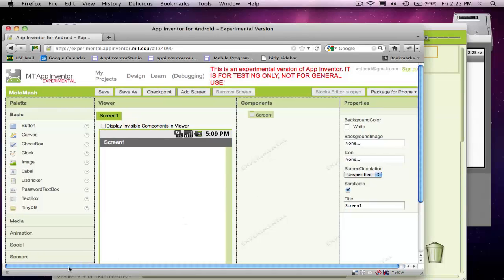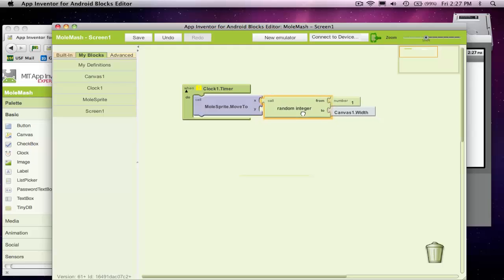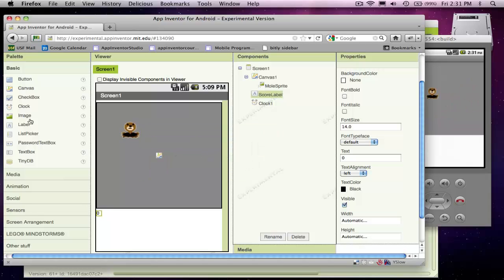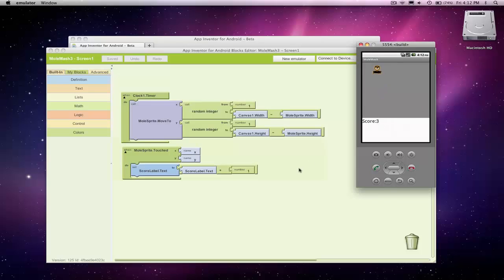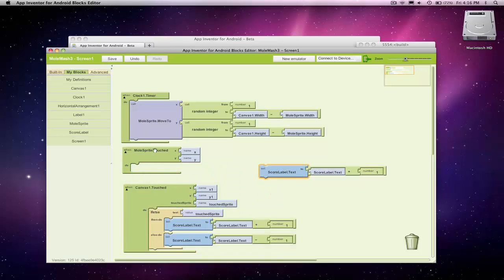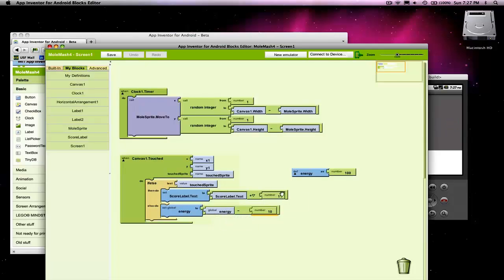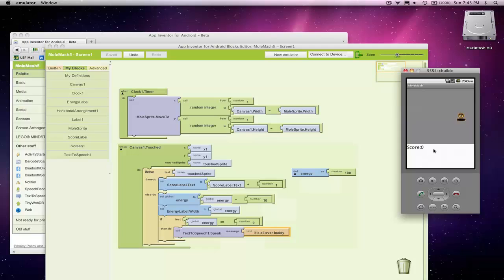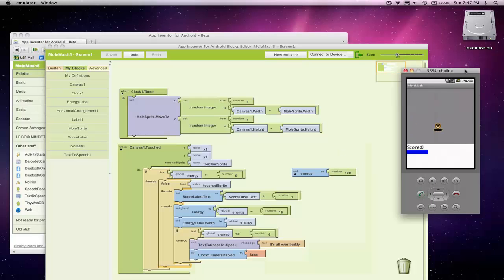La Talpa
Giochino sciocco per android